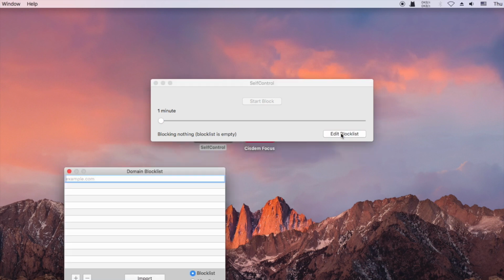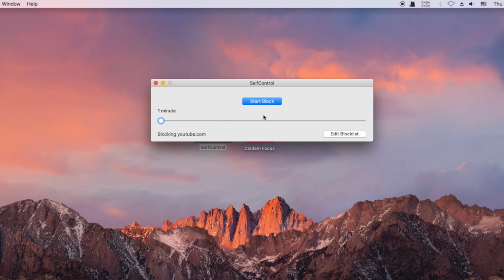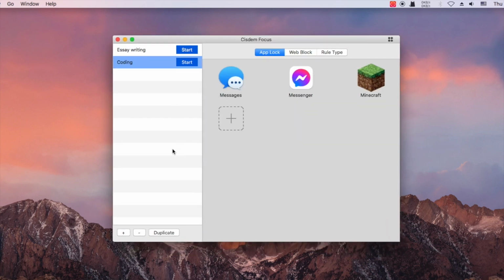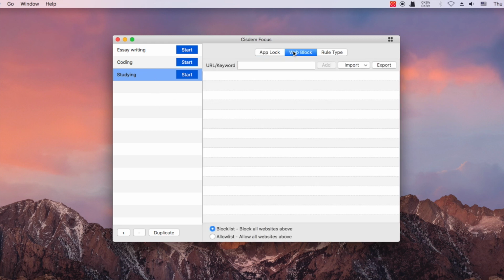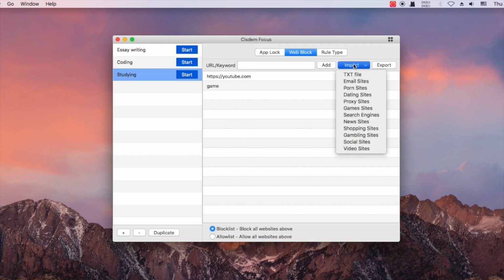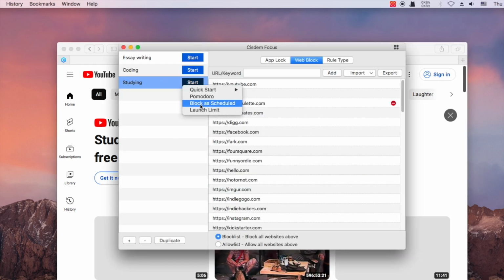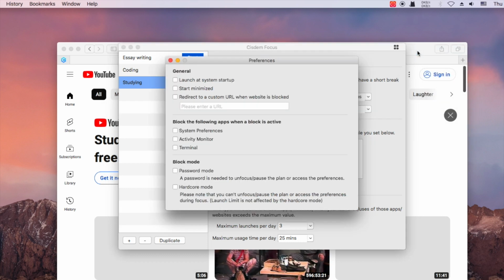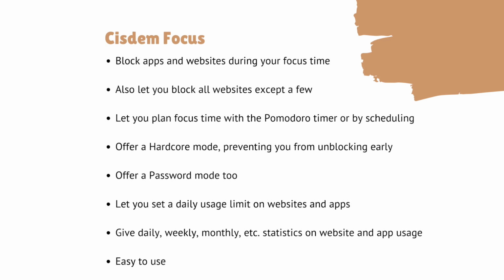How to Use Self Control App to Minimize Distractions & Improve Productivity 2023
This video shows you how to use Self Control App for Mac to block distractions and help improve productivity.

To check out full SelfControl app review and information such as how to use SelfControl app and how to stop SelfControl app, you can check out